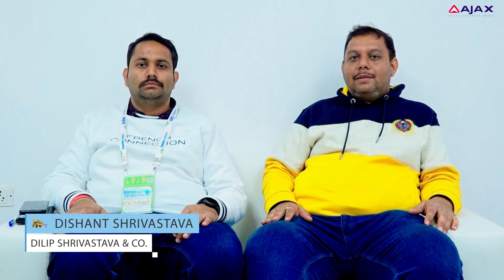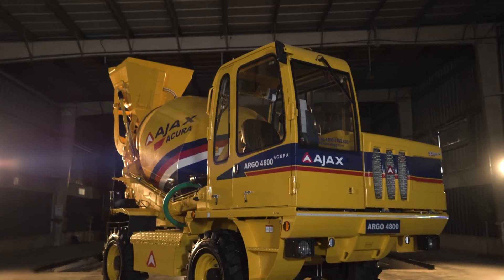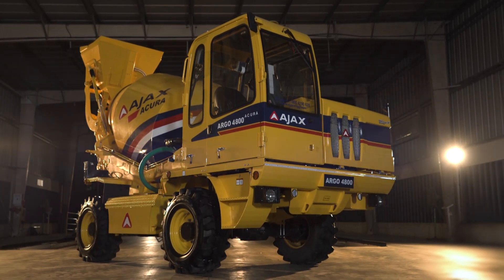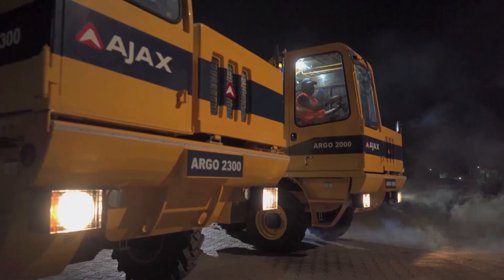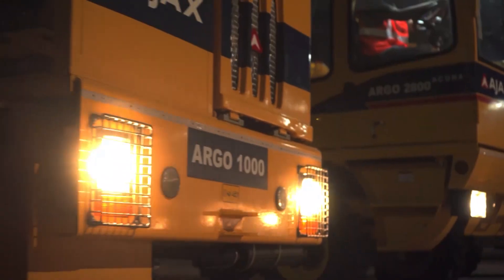Experience SLCM Through Our Customer’s Eyes | Cutomer Testimonial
Meet Dishant Shrivastava, owner of Dilip Shrivastava & Co., and the proud owner of over 40 Ajax machines including 24 Self-loading concrete mixers. Hear his testament of experiencing a great customer and after-sales services for spare parts.
Thank you for your warm words of appreciation Mr. Shrivastava. Your testimony inspires us to keep moving forward in our stern commitment of delivering our customers the best possible experience!